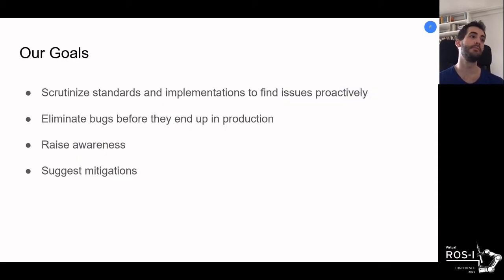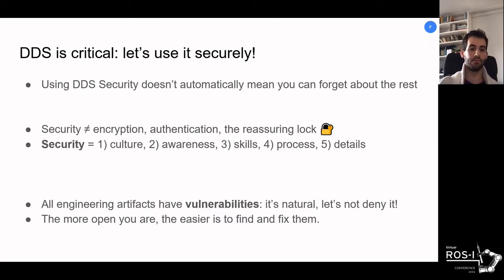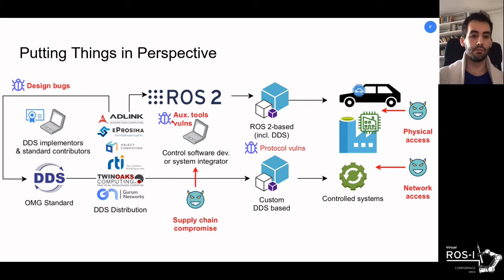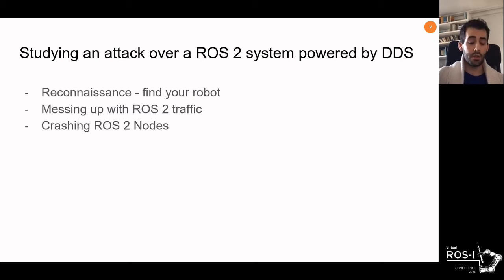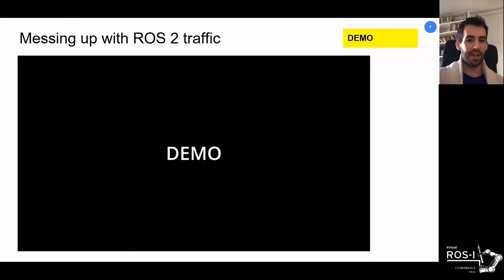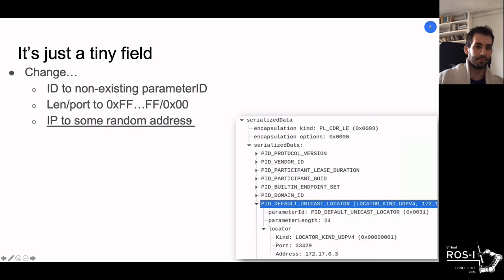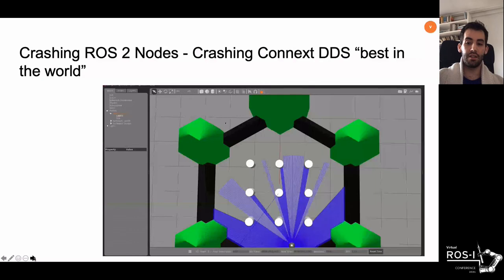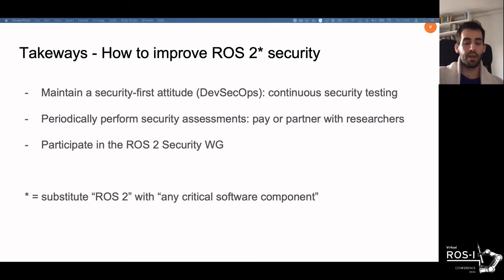riceu2021 13 Breaking ROS2's security assumptions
Federic Maggi (Trend Micro Research) and Victor Mayoral Vilches (Alias Robotics) present their research on ROS2 security.